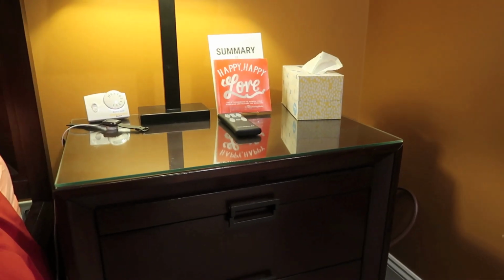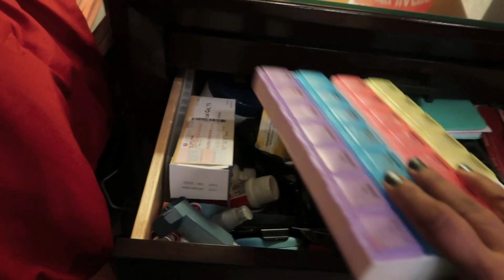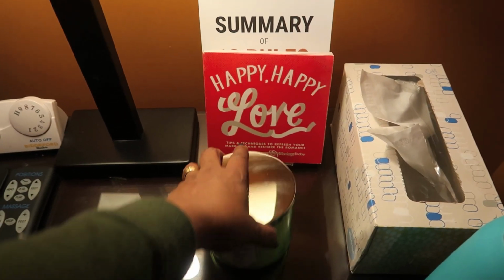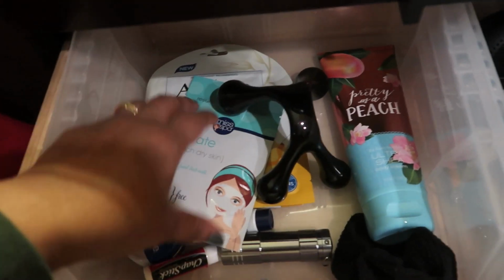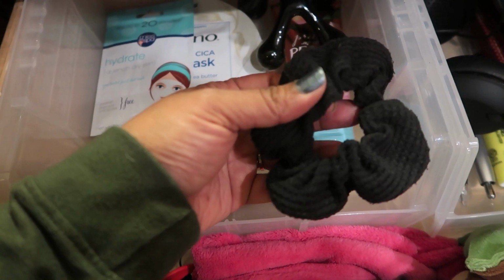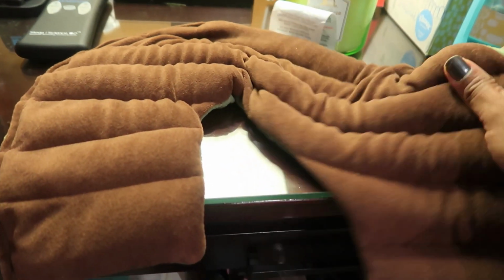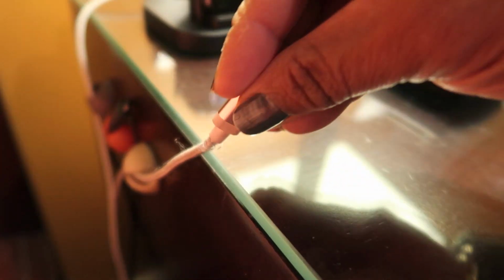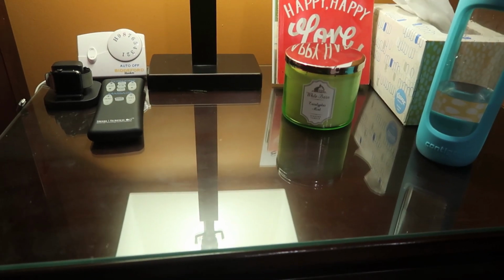How I Organize My Night Stand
This is how I organize my Night Stan. It was a mess. With my new job I needed to come home and relax before I fall asleep. This organization has made my life so much easier. I finally could find my stuff and use them. I hope this was useful for you guys in making your night time routine relaxing.

All products are purchased by me, not sponsered.